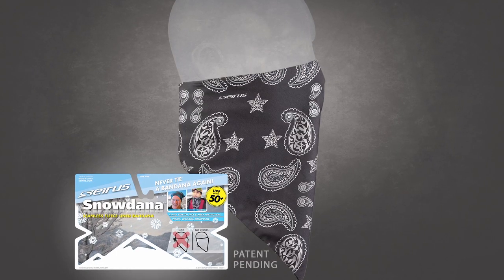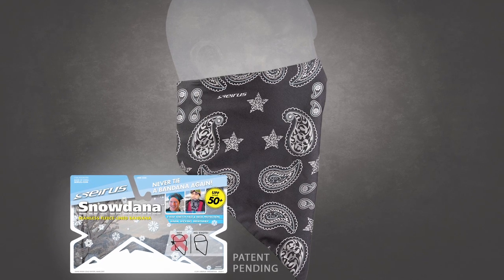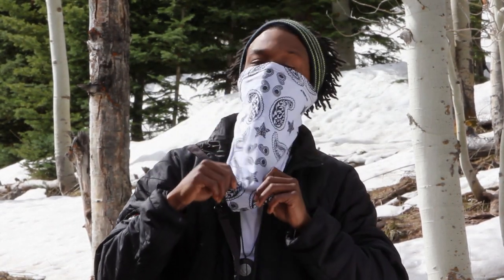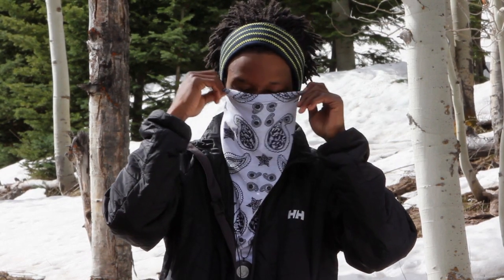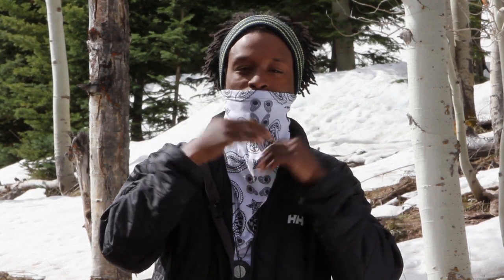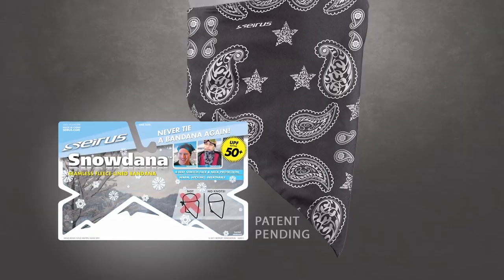Seirus Innovation® - Snowdana™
Seirus Innovation® - Snowdana™ Product Demonstration.  How to wear the Snowdana. Multifunctional accessory for Skiing, Snowboarding, Motorcycling, Dirt Biking, and more. for more information.